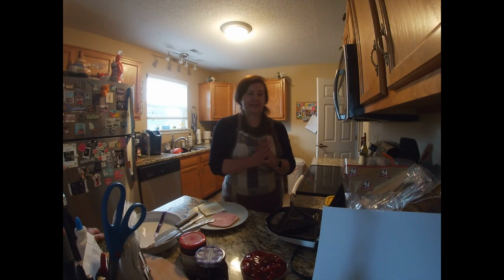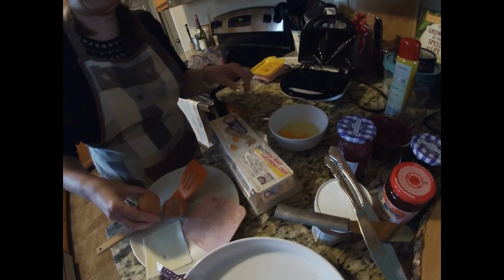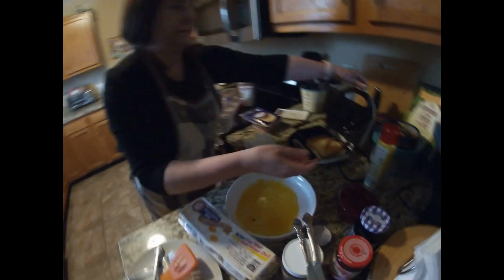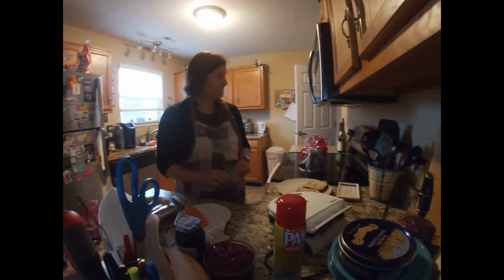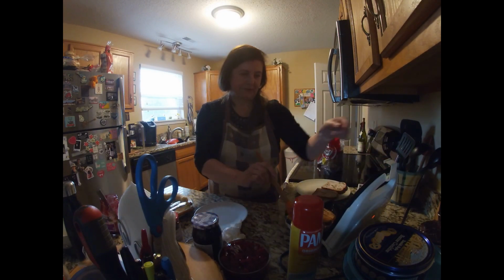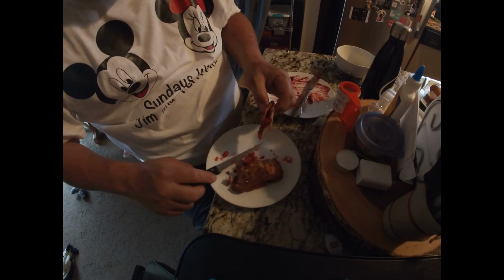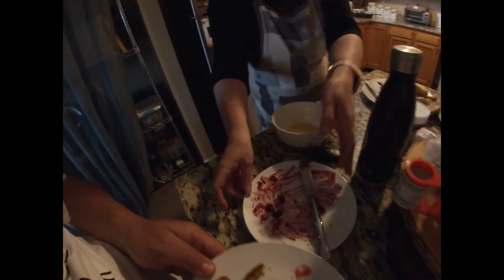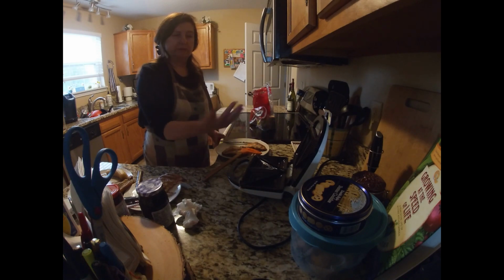monte cristo sandwich made at home, so good I had to stop eating before my dinner.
Terri makes a Disney inspired monte cristo sandwich. We have been gone so long from Disneyland that Terri got the craving for a monte cristo sandwich, so she decided to make one at home. Let me tell you something, WOW it was so good, and it made me miss Disneyland even more. So stop your diet and watch this video and have yourself a wounderful monte cristo sandwich.